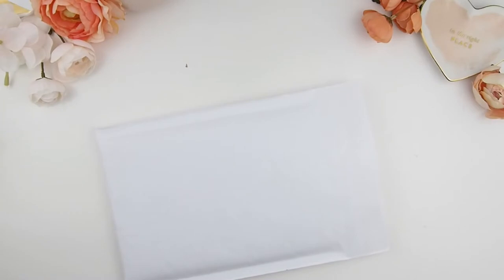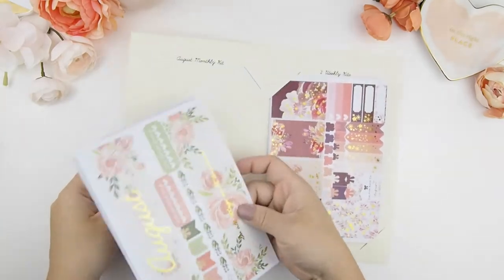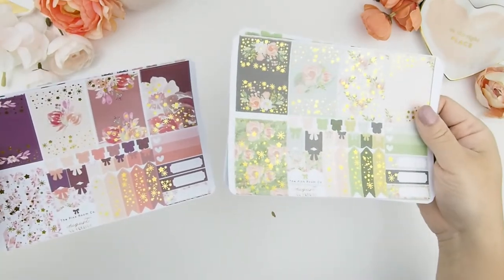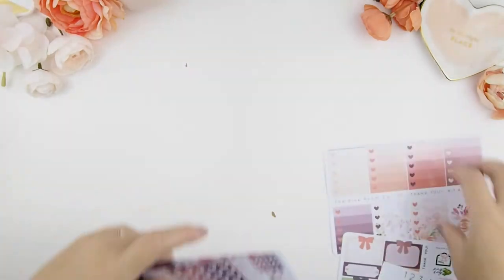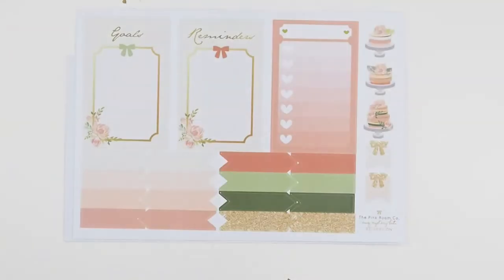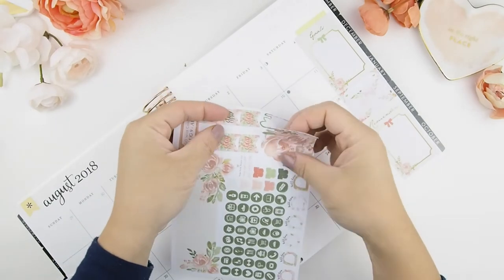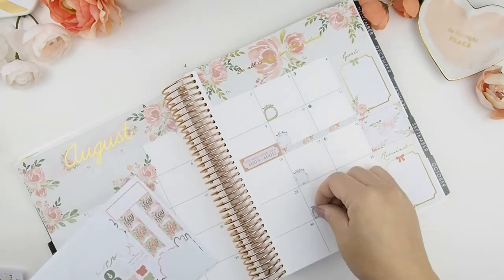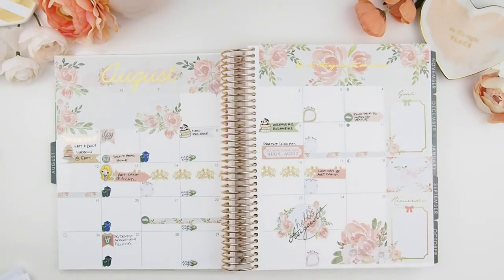AUGUST MYSTERY KIT UNBOXING + MONTHLY PWM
AUGUST MYSTERY KIT UNBOXING + MONTHLY PWM|  ThePinkRoomCo.🎀

XOxoXO

321 Lakeshore Rd. W.
Mississauga ON  L5H 1G8
CANADA